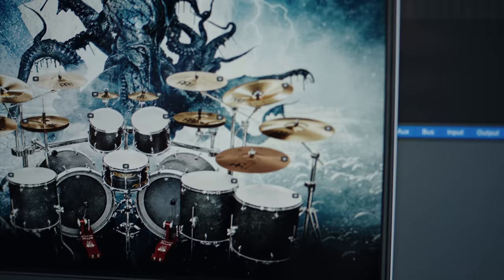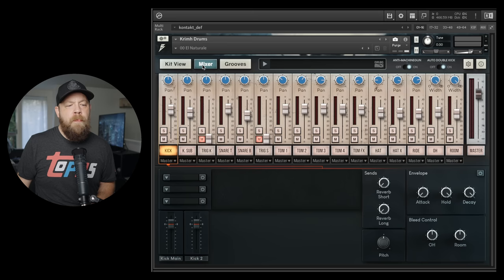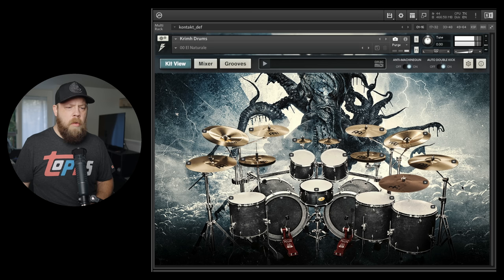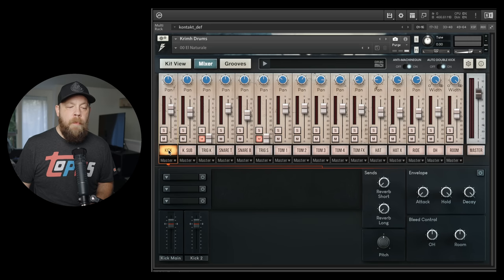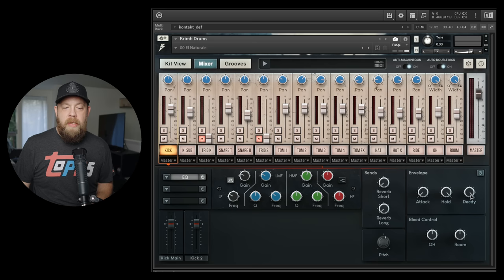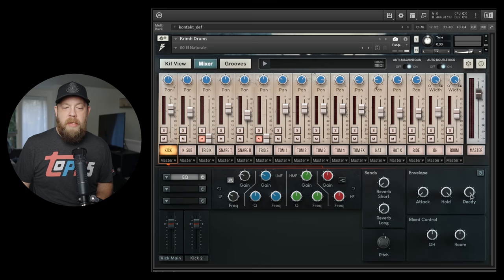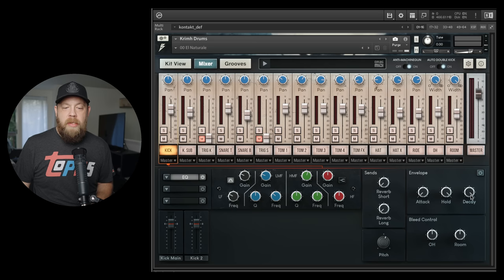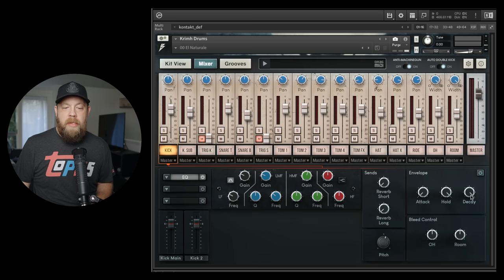SO METAL! Bogren Digital Krimh Drums!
Let's check out the collaboration between Jen Bogren and the mighty Krimh, the Bogren Krimh MIDI drum library!

Time Stamps:

0:00 - Start
0:12 - Intro
0:34 - Disclosure
0:43 - Overview
1:08 - Full Mix Example
1:50 - Playthrough
15:04 - Wrap Up